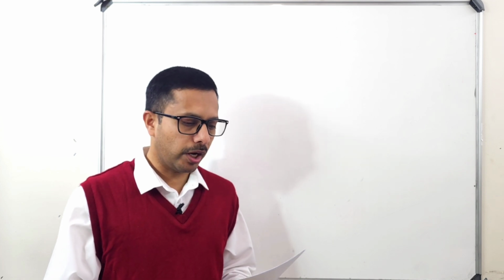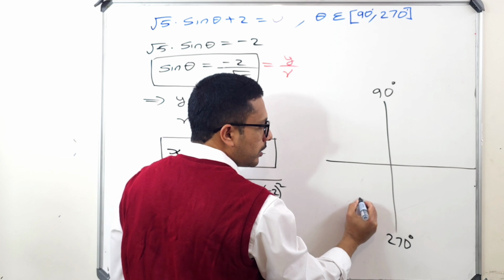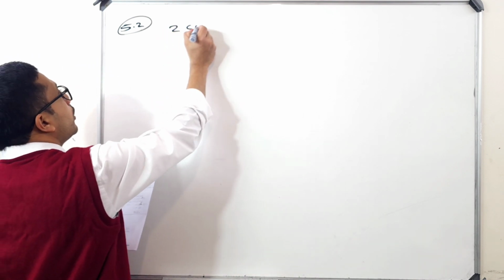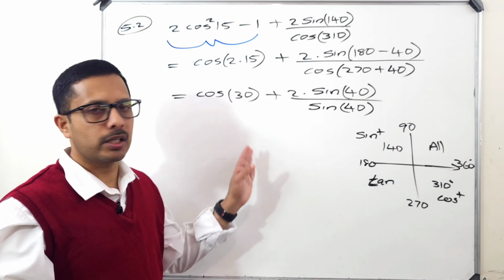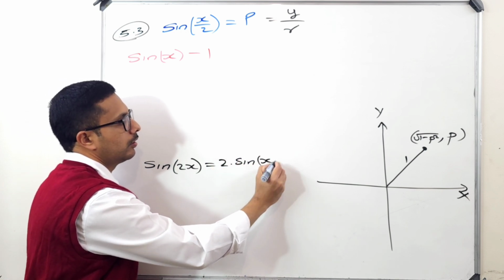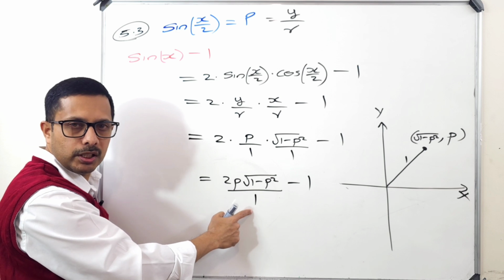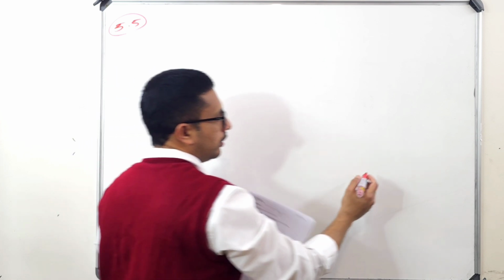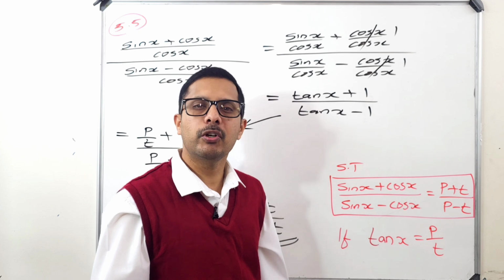Trigonometry- September 2024 (Free State)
This video will help you to revise the Grade 12 Mathematics Trigonometry section based on the September 2024 (Free State) Question Paper.